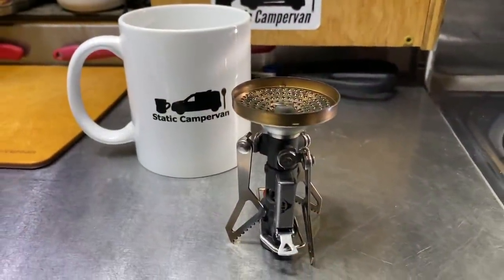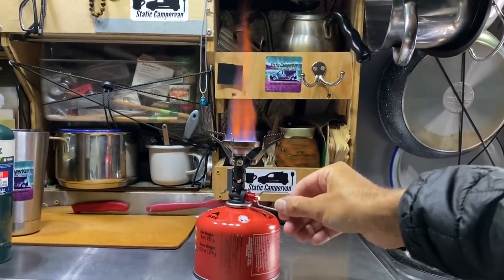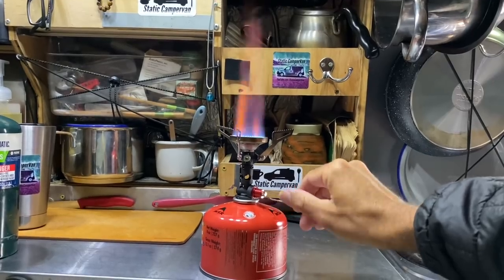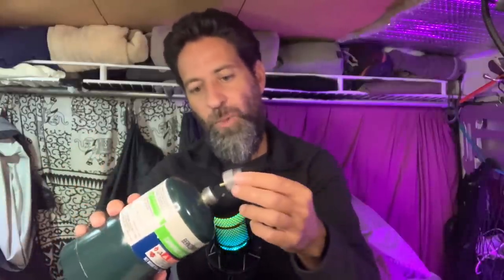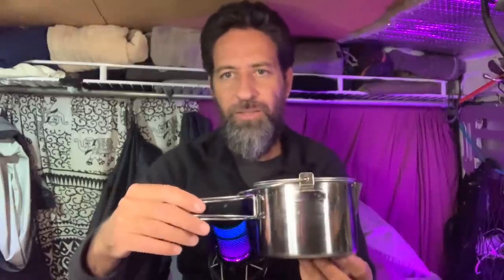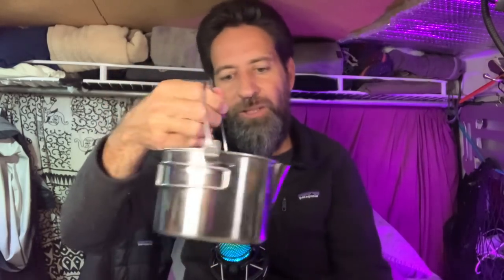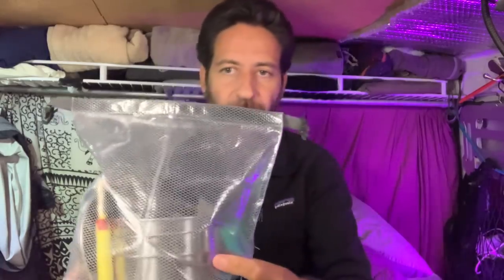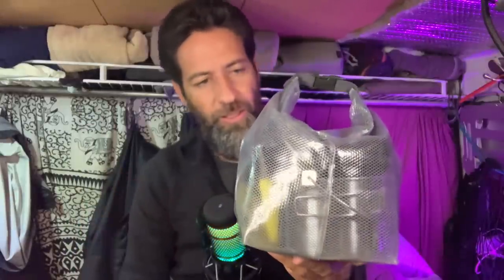Using an MSR Pocket Rocket Stove with Propane. My Emergency Backup Stove Setup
After having some difficulty with the built-in stove in my campervan, I decided to buy a backup or emergency stove.
After looking over all the options, I bought an MSR Pocket Rocket Deluxe Stove from REI. This is a stove that is popular with backpackers because of its small size and great build quality.
The MSR Pocket Rocket Deluxe works very well for me. It is simple and efficient to operate. Although, It does have a couple drawbacks.
First negative with this stove is just how unstable it is with a heavy pot sitting on top. The stove has a tendency to tip over. Which would be potentially harmful. While there are supports that are sold for these stoves, I decided to make a simple stove support with items I already had on hand. My homemade stove support isn’t perfect, but it does make the stove much less likely to tip over.
The other small issue with these types of backpacking stoves is the proprietary fuel canisters they require. The Iso-Butane fuel canisters can sometimes be hard to find as well as being rather expensive.
Not wanting to be forced to use Iso-Butane, I found an a propane adapter that allows 1# green propane bottles to be used instead. The adapter is a KOVEA LPG Adapter Lite.
 As it turns out, Propane is very similar to Butane and Iso-Butane. And I have found the stove works perfectly on Propane. I really like having the option to use more than one fuel source. Which could potentially be helpful during an emergency situation.
The Kettle is a stainless steel Snow Peak Kettle #1 and is .89 Liters capacity.
All of the items I bought at a local REI store because I had a dividend to use as well as a coupon. This ended up being a great deal for me as I only spent $44 out of pocket for all three items.

I don’t earn money when you use this link. My hope is that you will use this link as a starting point to search for the best price. If you're looking for an item that isn't listed, feel free to drop me a question or comment and I will do my best to find a link.